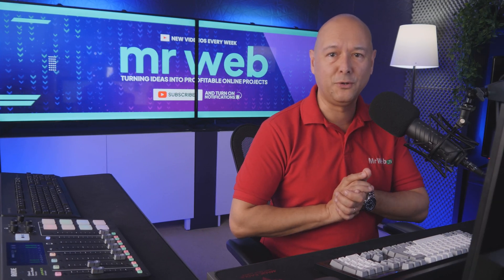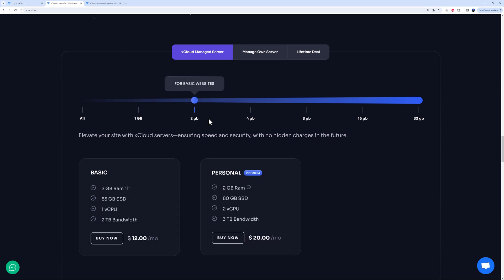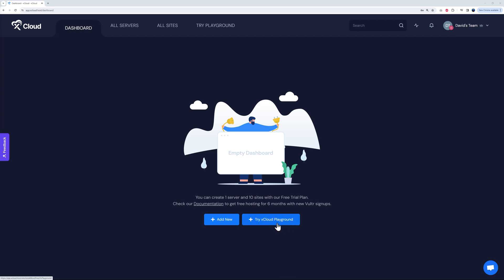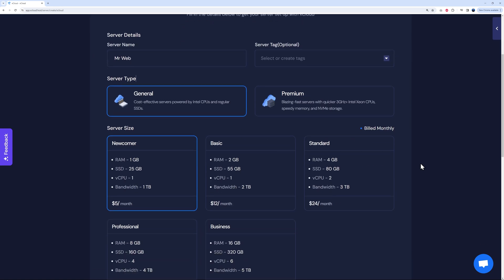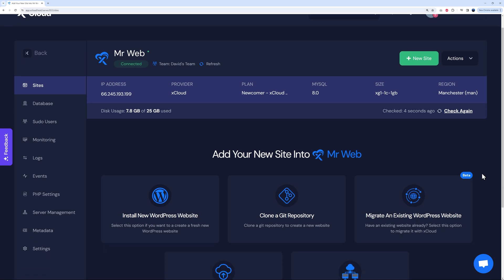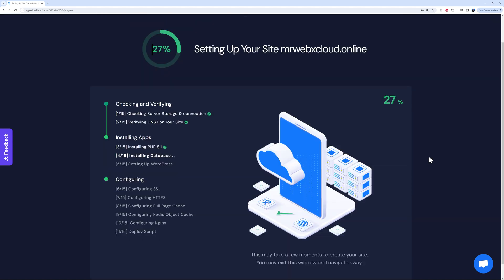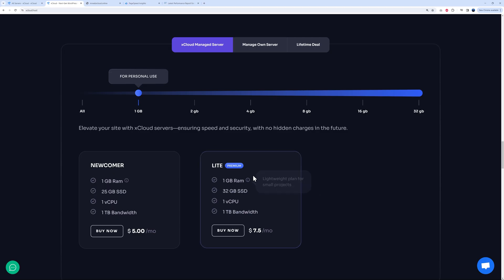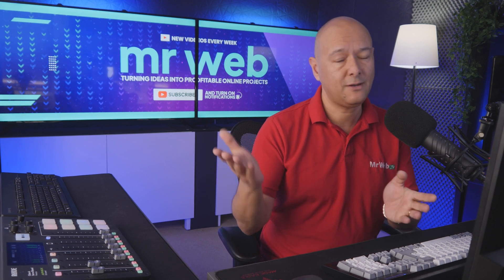Supercharge Website Management with xCloud Hosting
Today we're going to have a look at a new hosting platform called xCloud.

✅ TRY xCloud for FREE